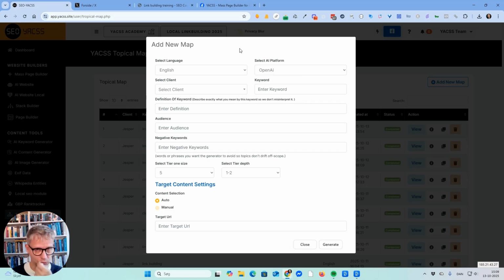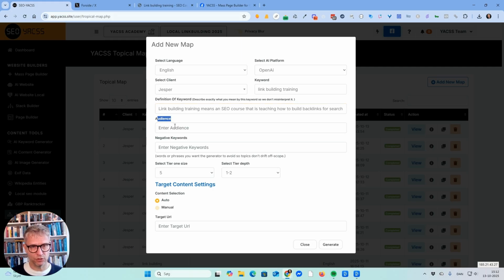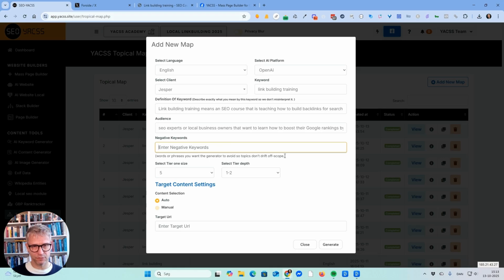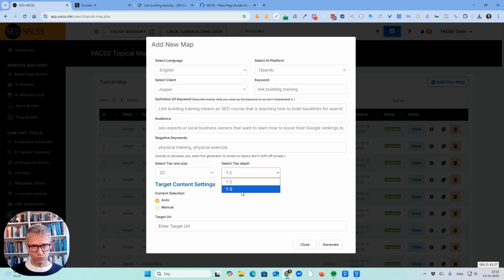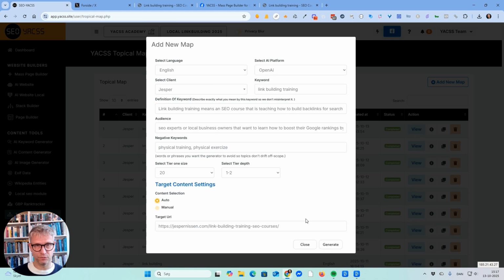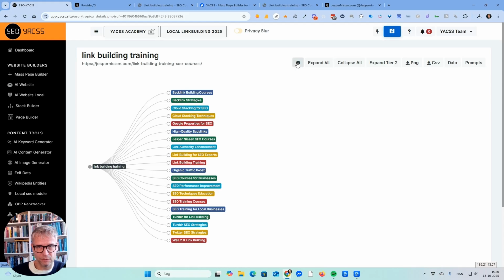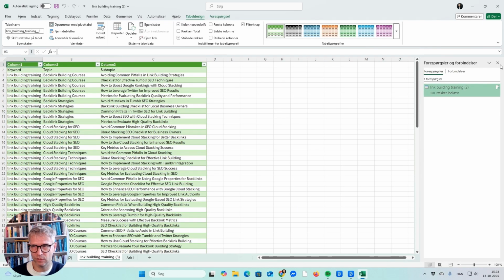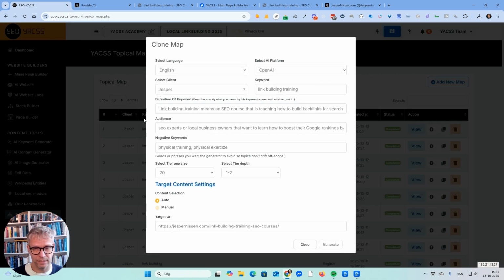Topical map builder in YACSS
We just added the topical map builder to YACSS. This allows you to build topical maps with up to 1000 blog titles.